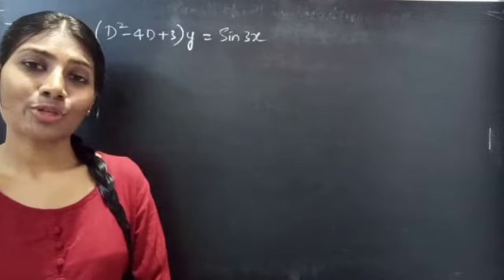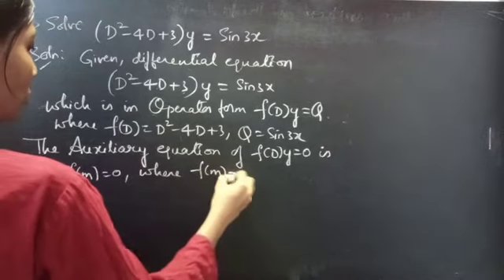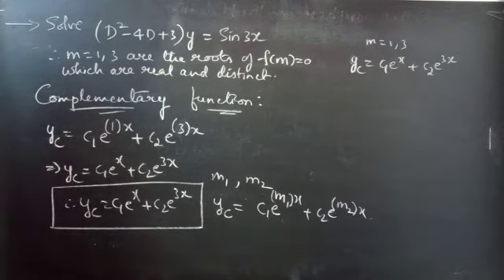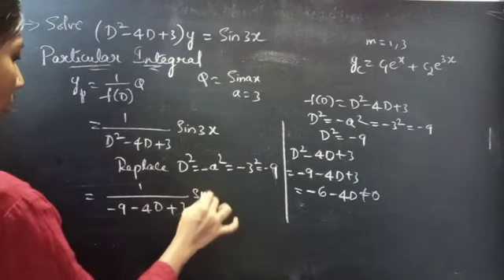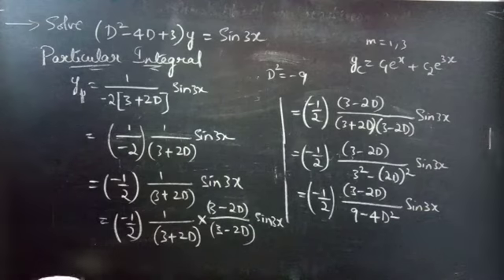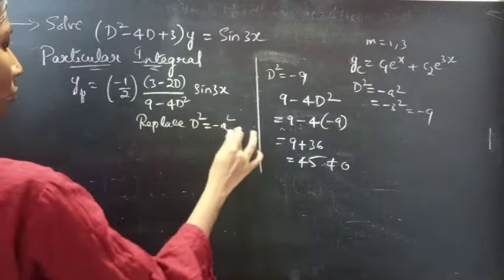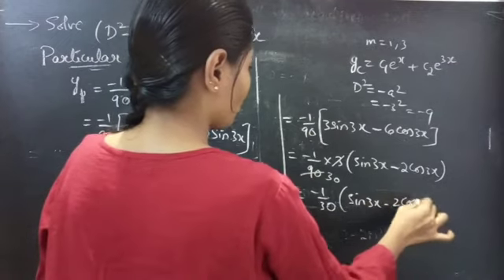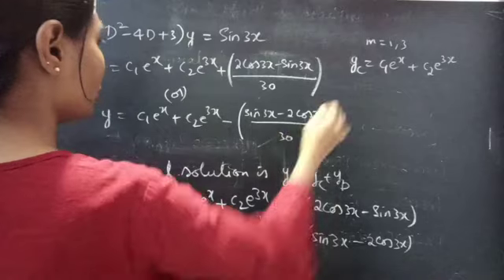(D^2-4D+3)y=Sin3x HigherOrderLinearDifferentialEquation L786